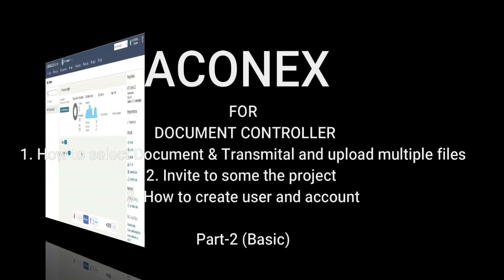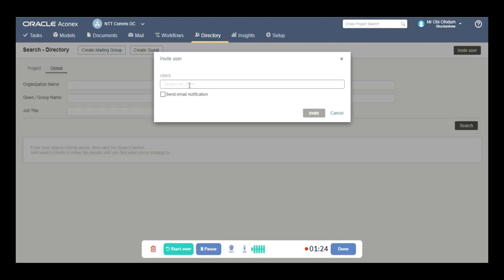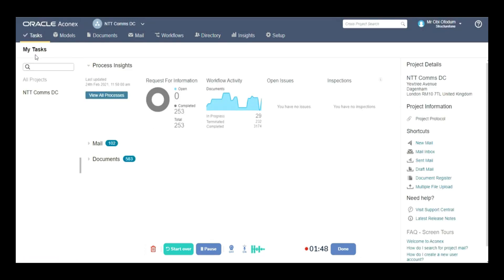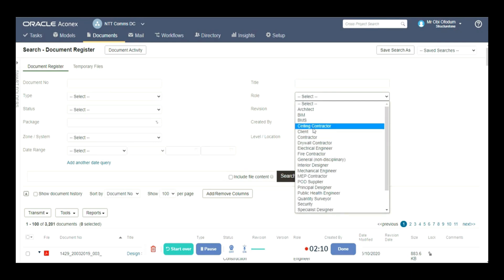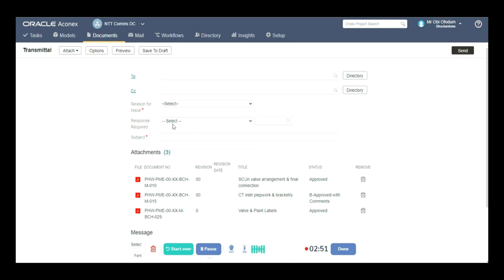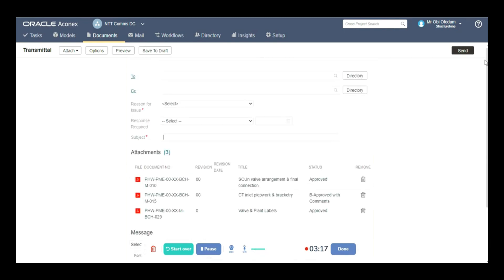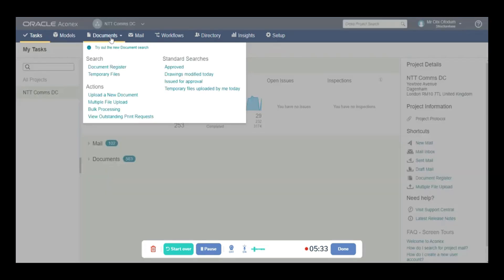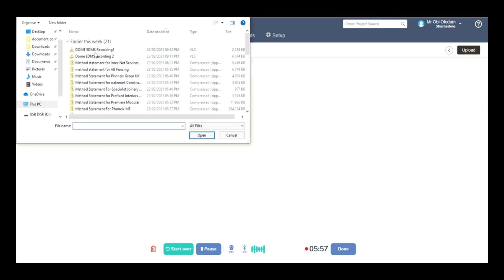Aconex for Document Controller I How to Upload I invite I Create new user I Sabir Saifi I Part -2